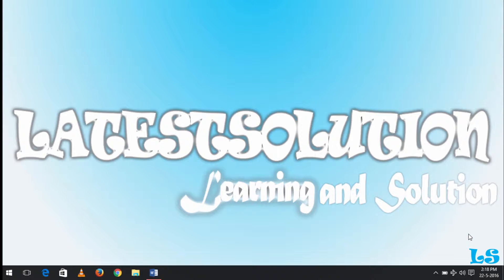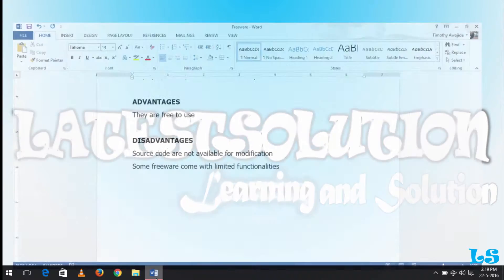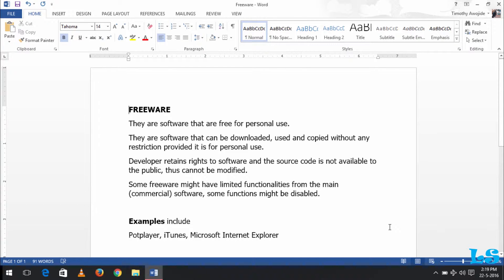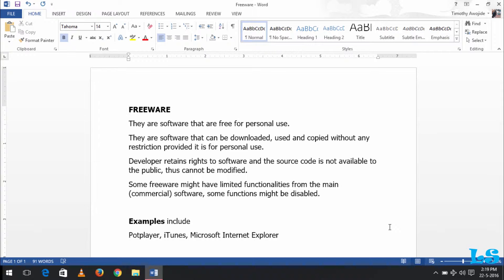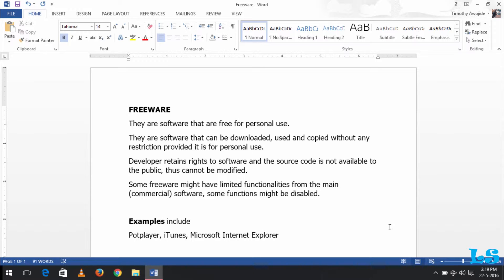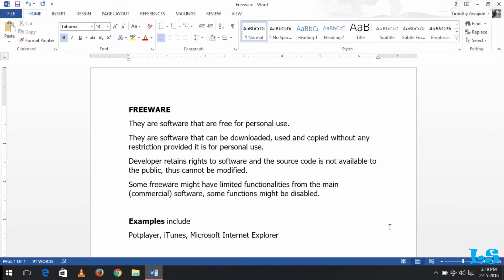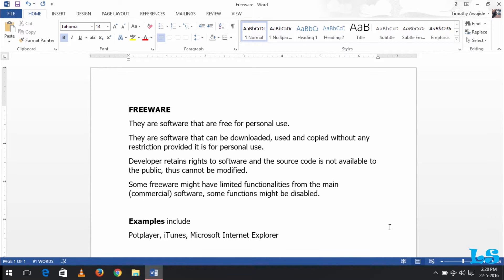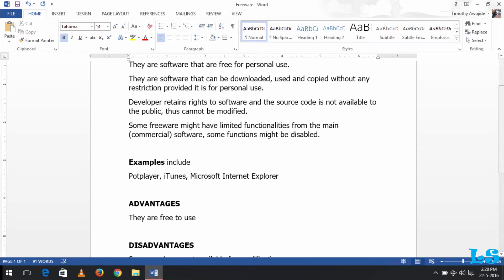What is Freeware? Categories of Software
Software are programs that are meant to run on device and enable them perform their task.

Today we will be taking a look at categories of Software.